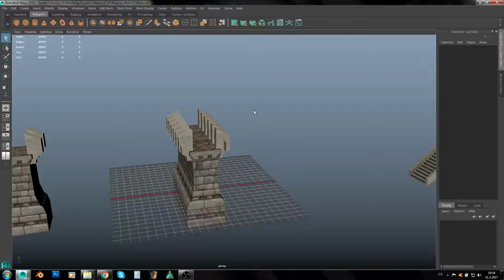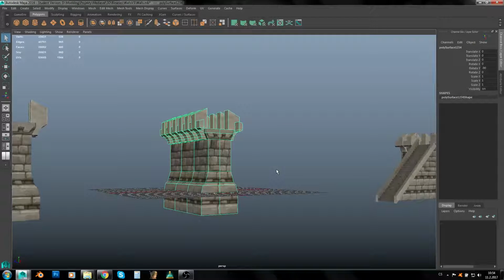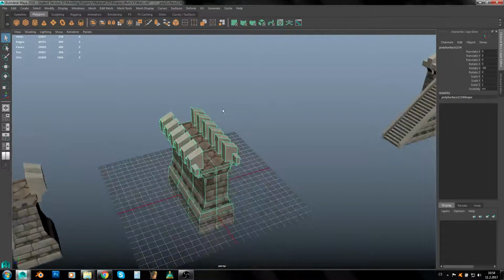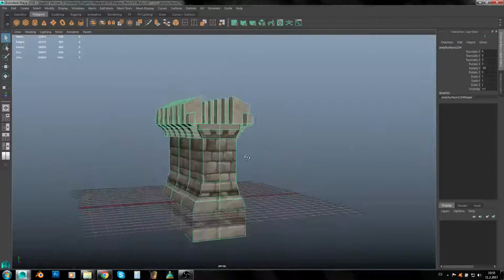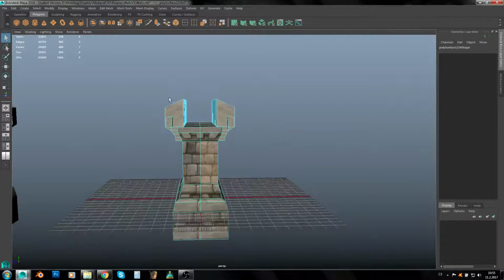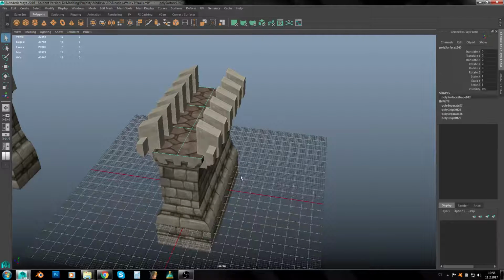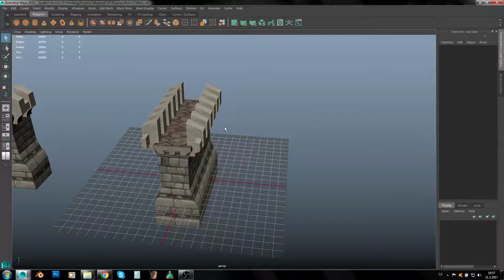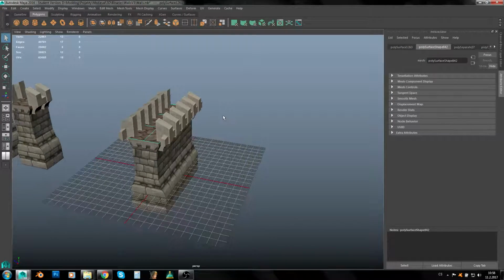M2 - Geometry Rules and Recommendations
Some tips and rules you should follow when building/preparing your model for conversion to M2.